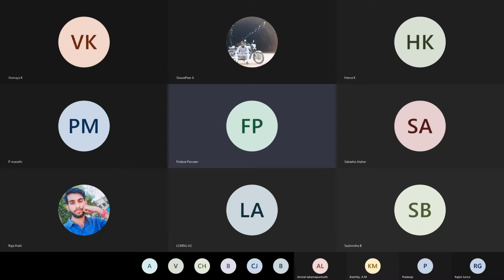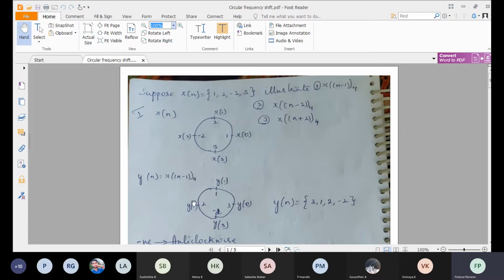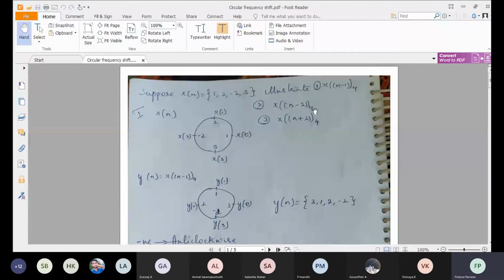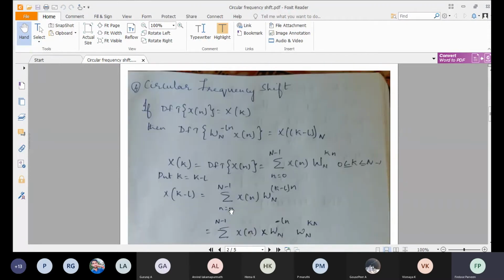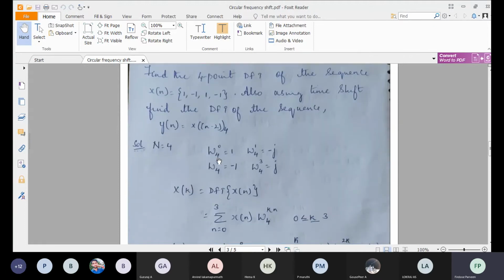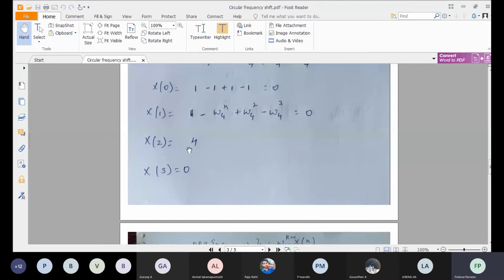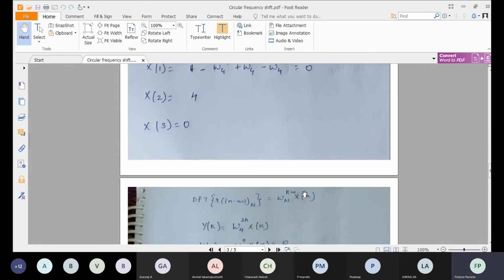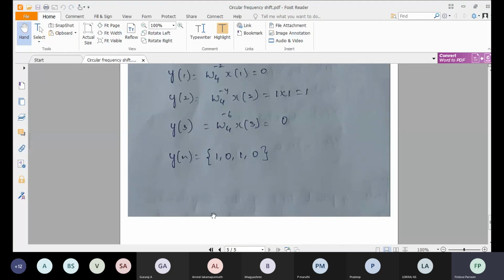circular frequency shift,problems on time shift and frequency shift